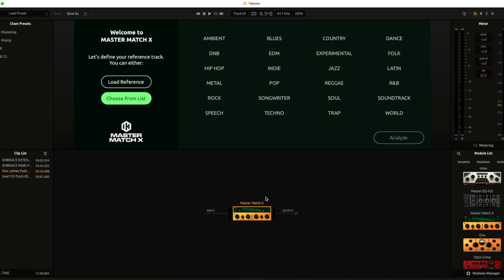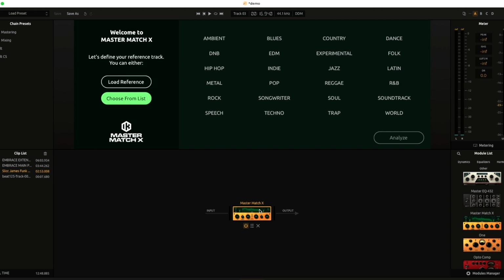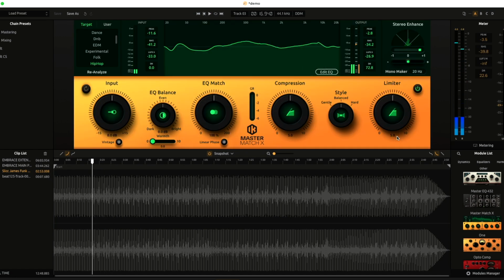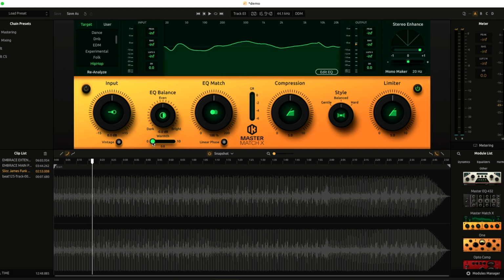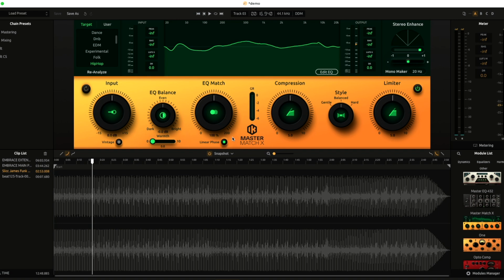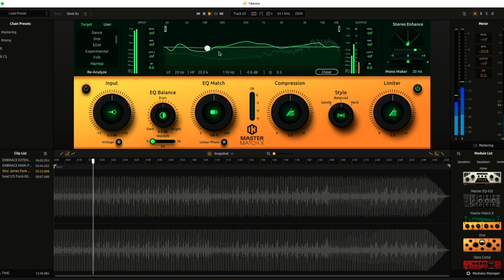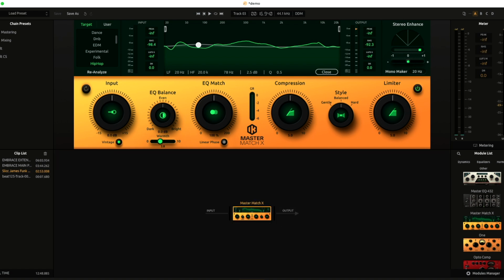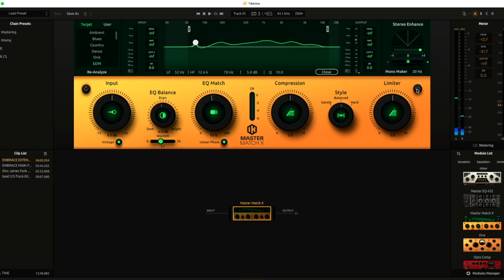T-RackS 6 - Master Match X with DJ E-Clyps (Part 2 of 10) mixing & mastering plug-ins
- In this series of videos, DJ E-Clyps takes you through T-RackS 6, the latest generation of IK’s acclaimed mixing and mastering software.  In this segment, DJ E-Clyps discusses and demonstrates T-RackS 6 Master Match X mixing & mastering plug-in.  Hits - made easy.

The next generation of intelligent mastering, Master Match X instantly analyzes a reference song to match EQ, balance, compression, limiting and more. Shape your track to any reference you choose, including tracks you love, to automatically master your next big hit with ease using Master Match X.

DJ E-Clyps’ hard hitting and often melodic style of Dance/House Music has been making serious waves across the globe. His music has been featured in Billboard, DJ Times, and DJ Life magazines, as well as debuted on platforms such as Sirius XM, BBC Radio 1, Apple Music, Spotify, and more. His production credits includes artists such as Key Glock, Too $hort, Boosie Badazz, Blessed Madonna, MK, and Green Velvet. He also has label credits with powerhouse Dance labels such as Dirtybird, Ultra, Nrevous, Defected, Cajual/Relief, also including major labels such as Sony, Universal, and Warner Music.

In 2018, he was nominated ‘Breakthrough Producer’ by DJ Mag. He continues to showcase his
ability to merge his hip-hop upbringing into a signature style of House Music all his own that
has made it into playlists and sets of top tastemakers across the globe.